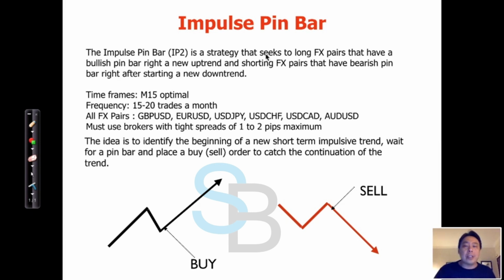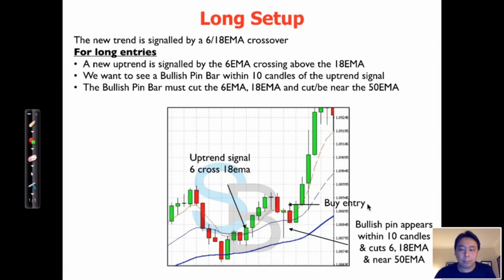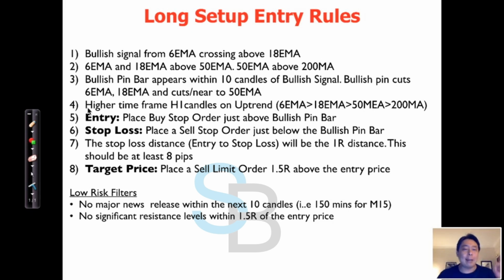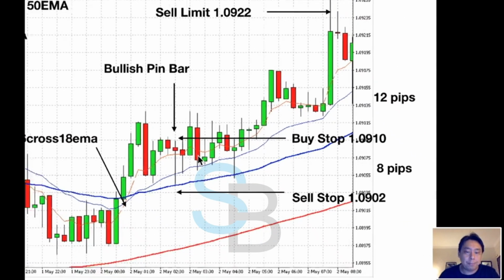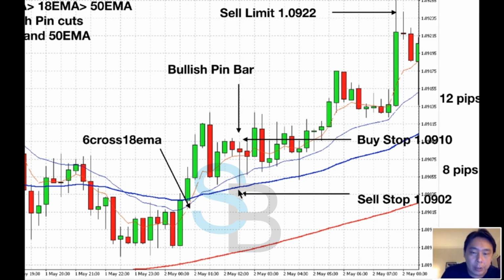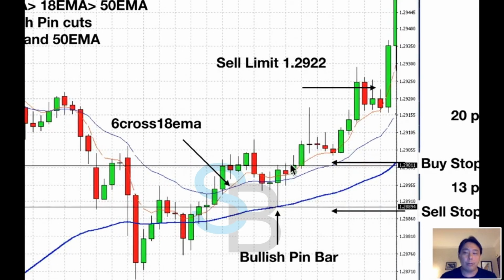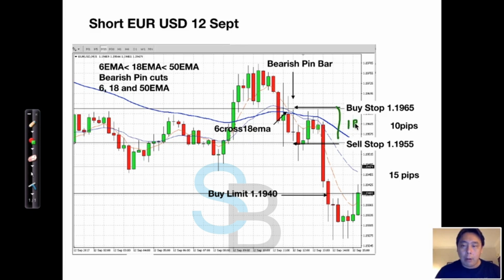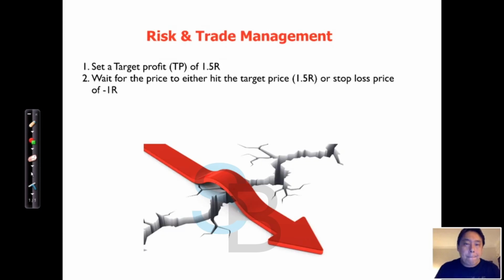FX Impulse pinbar (Lesson 14) video 01